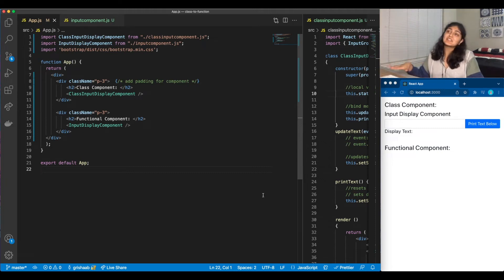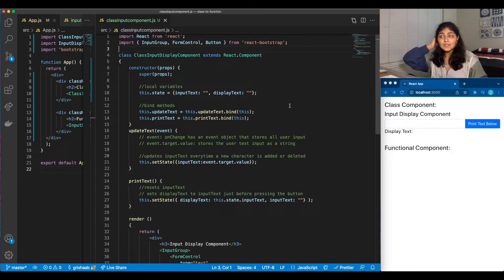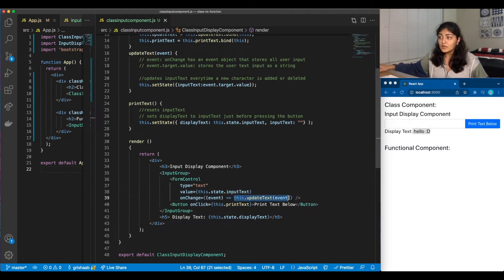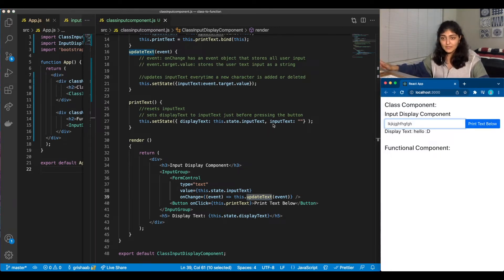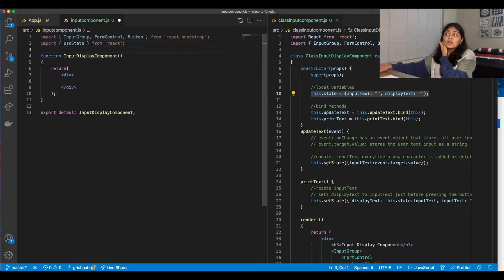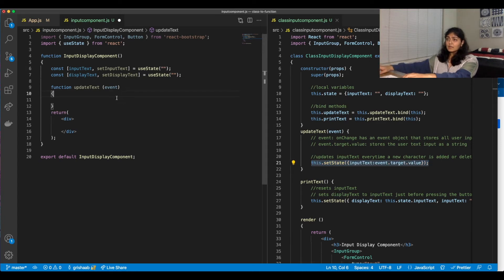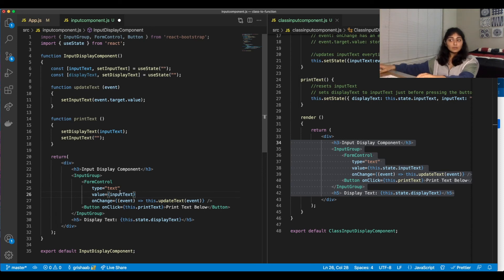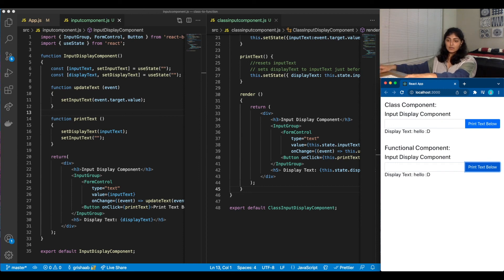React: Converting Class to Functional Components Part 2